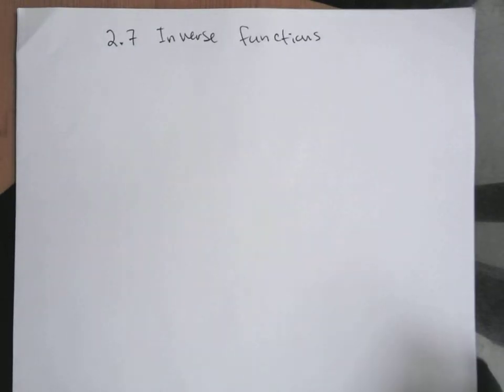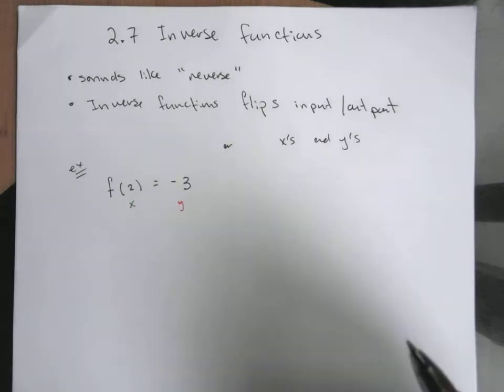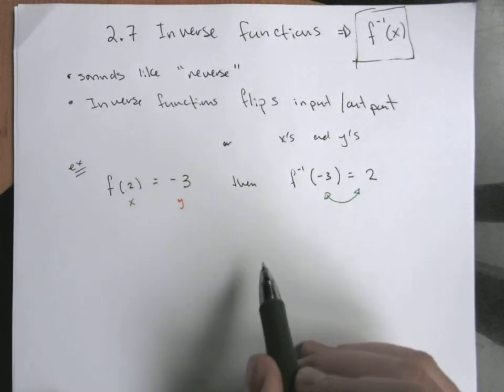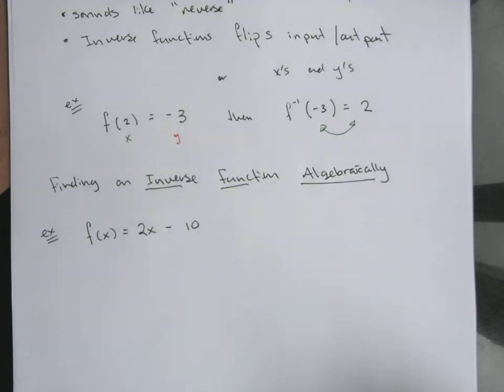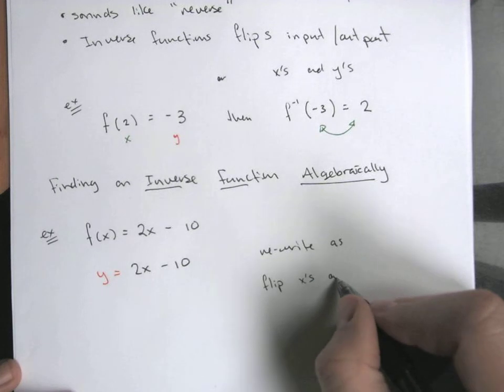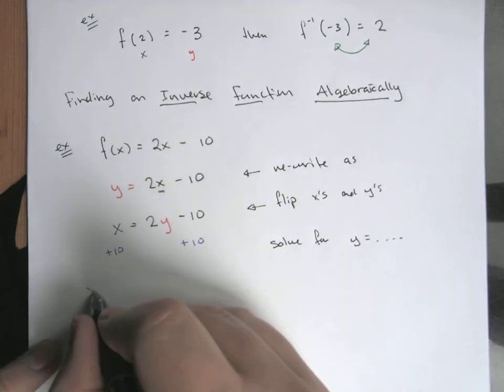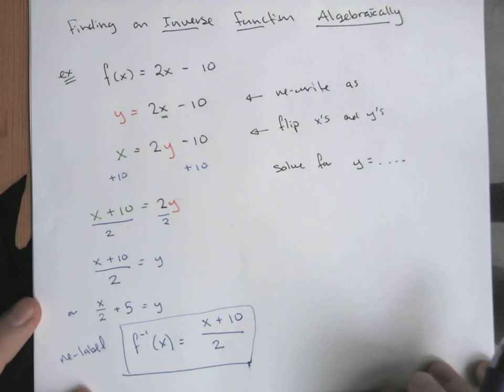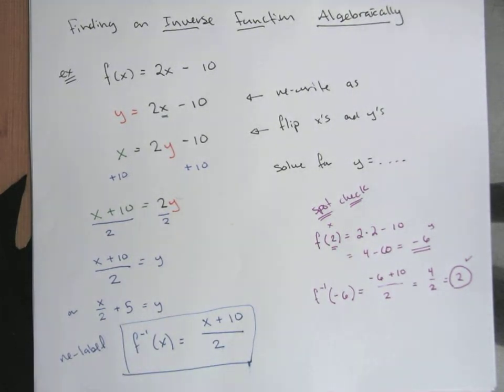MA 120 Sec 2.7 Finding Inverse Functions Part 1